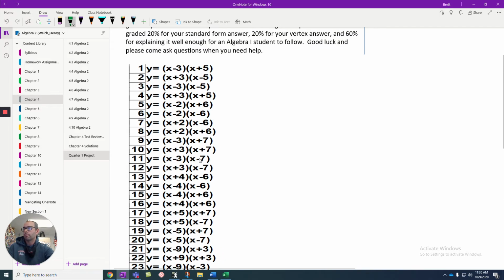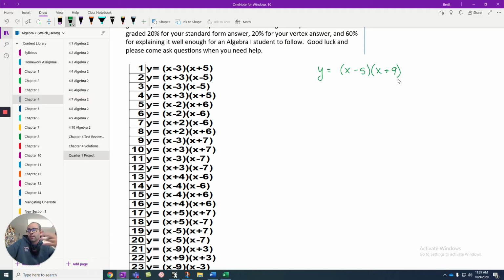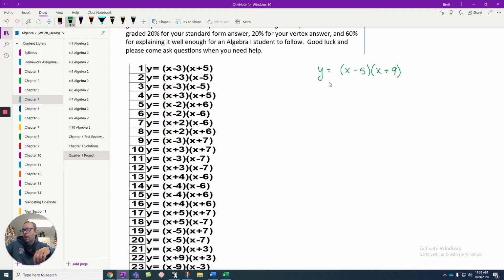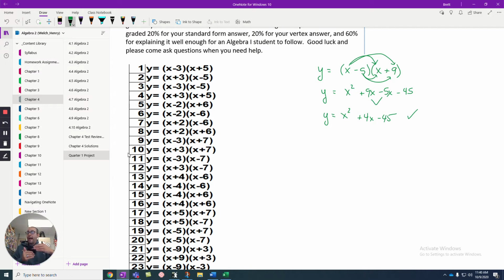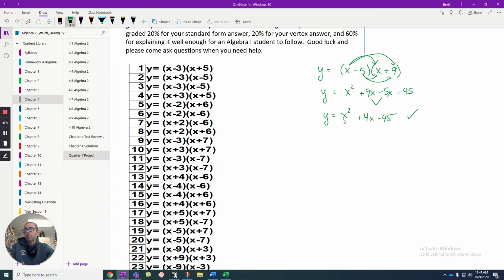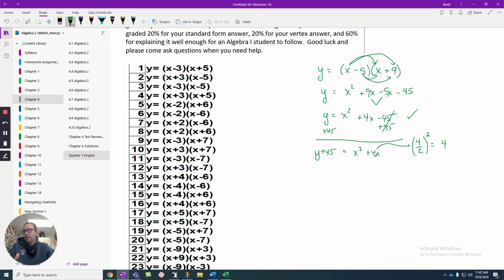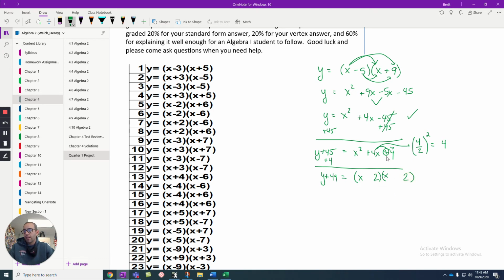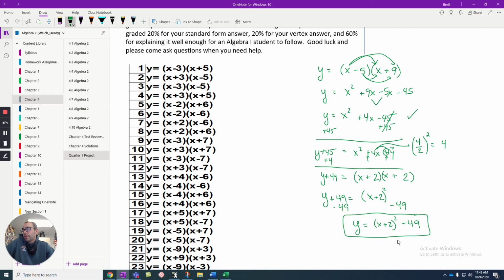Quarter 1 Project Algebra 2